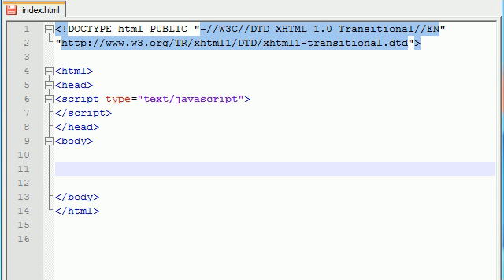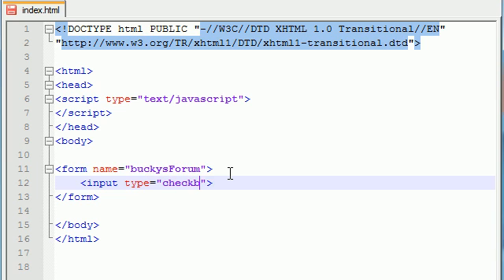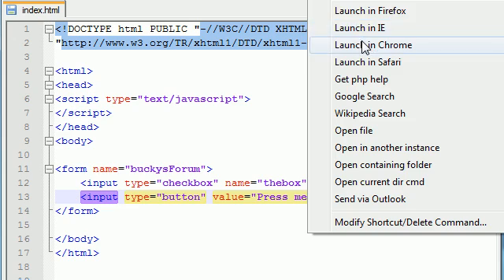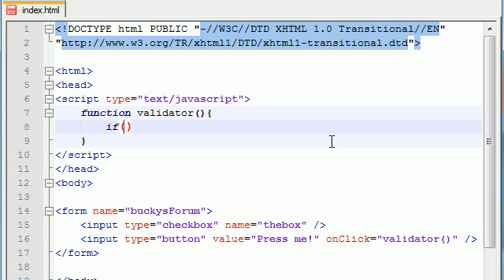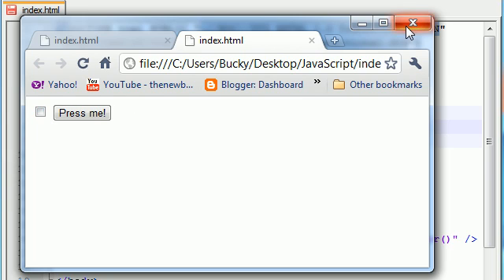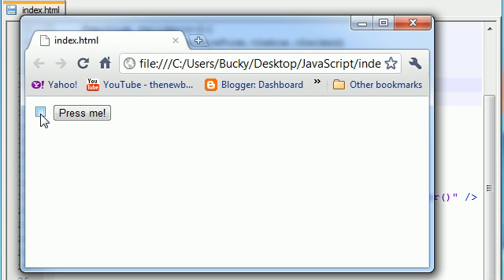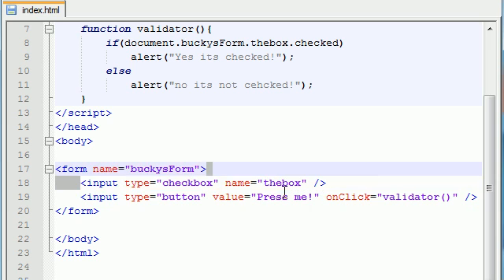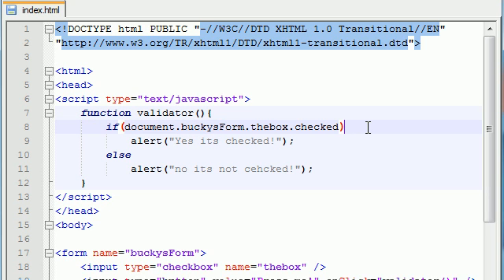Beginner JavaScript Tutorial - 40 - Simple Form Validation